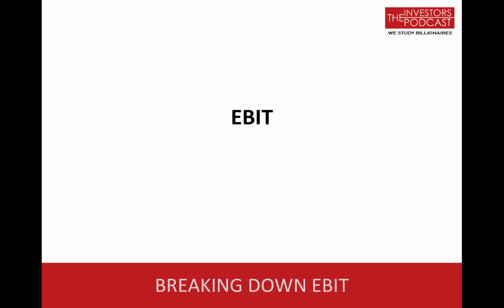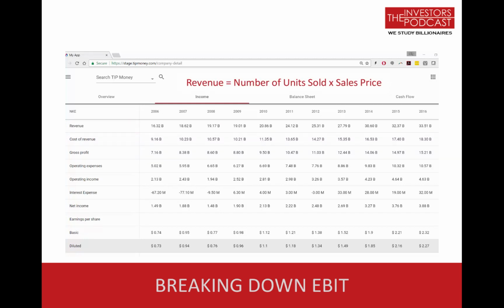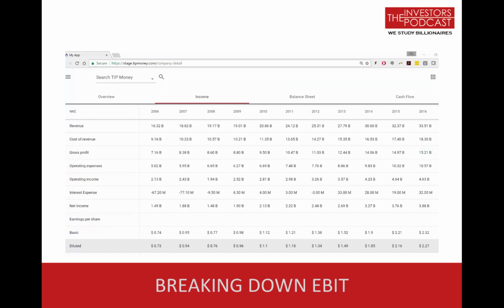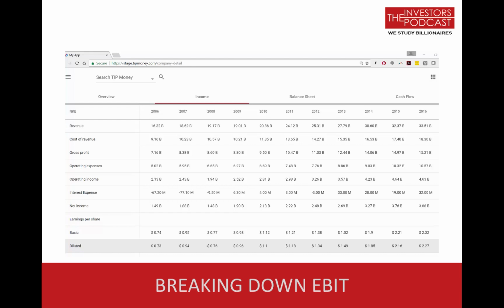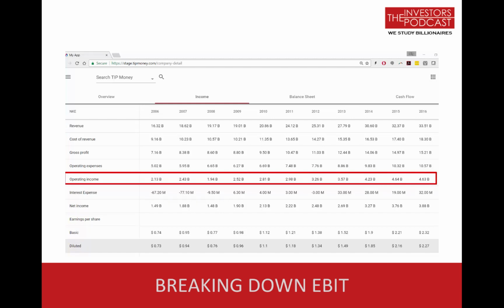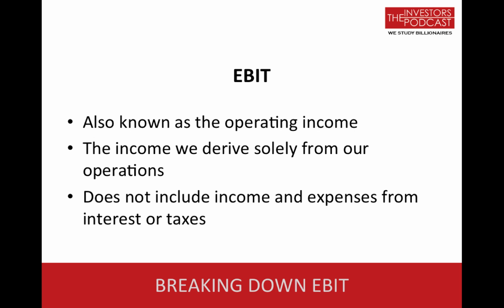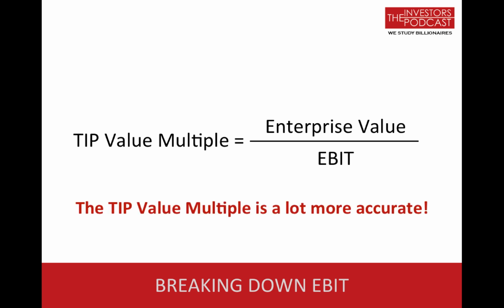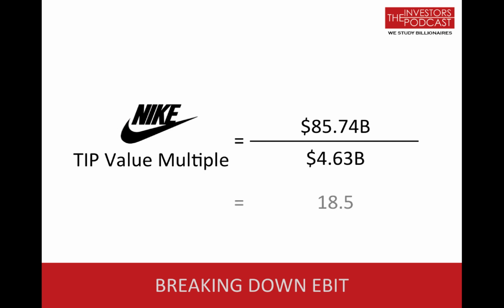Module - 4 : TIP Value Filter : (4) Breaking Down EBIT